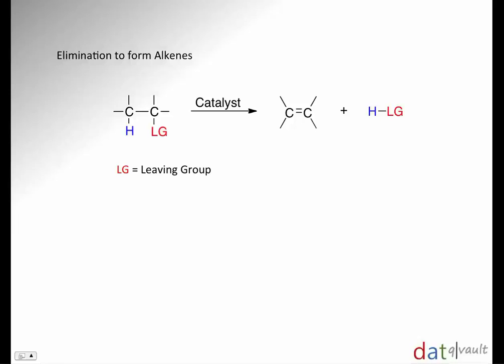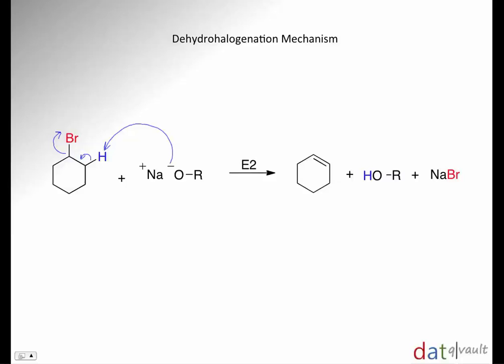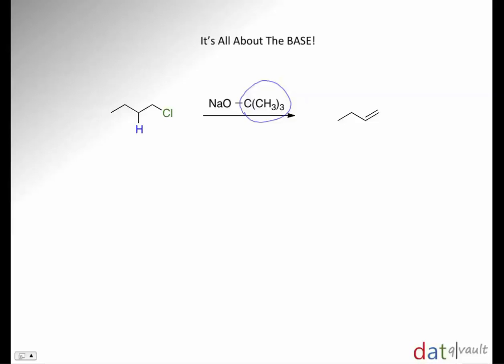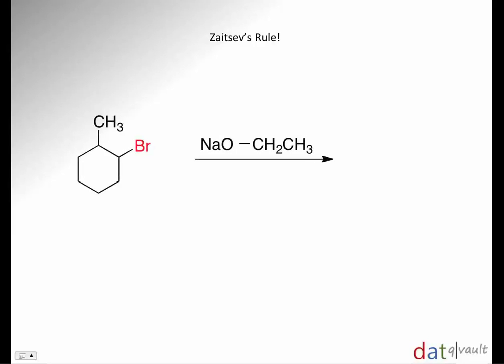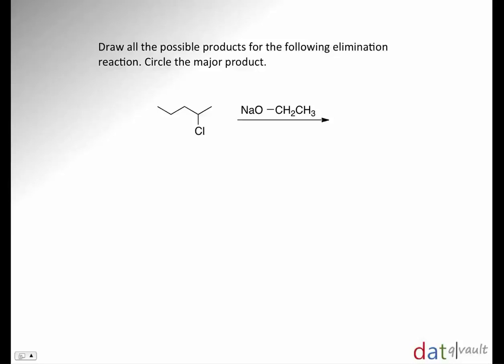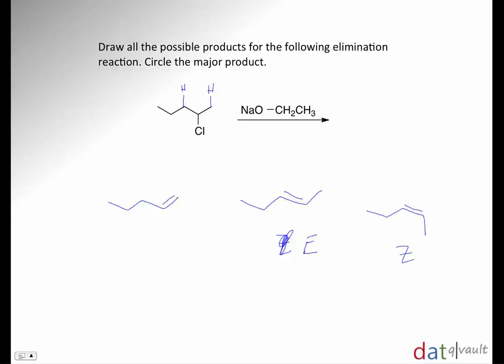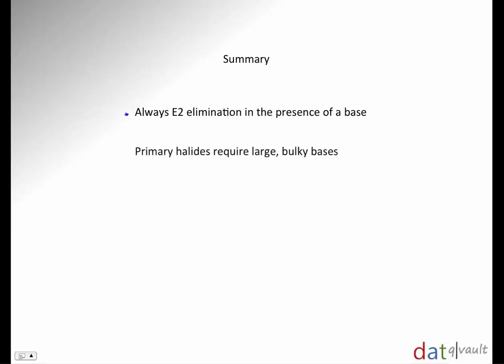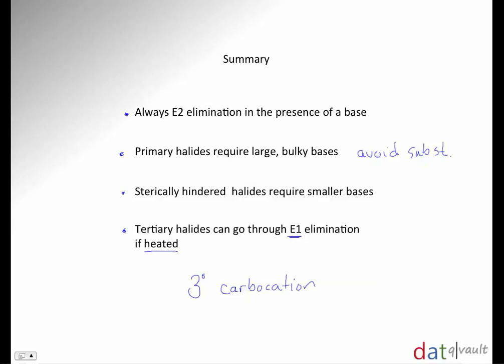DATQVAULT Dental Admissions Test Video 10 Dehydrohalogenation